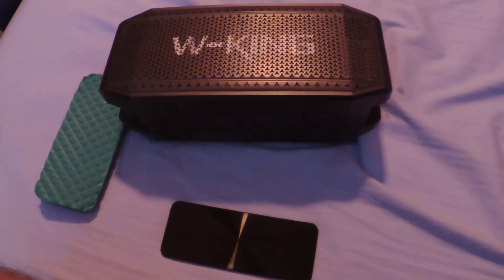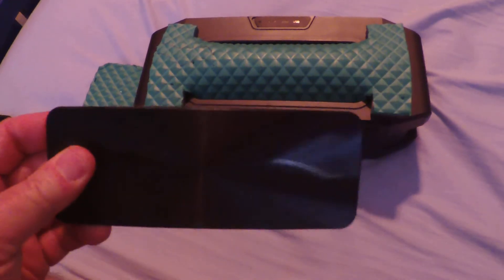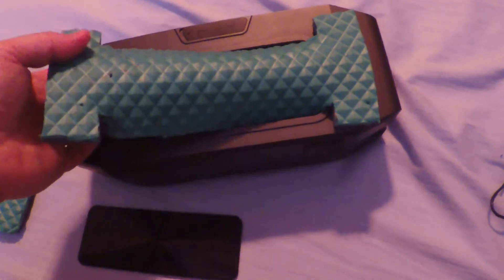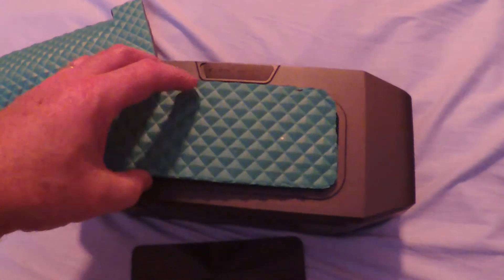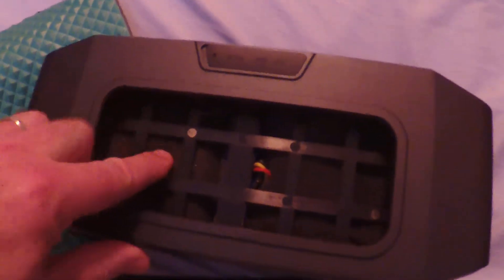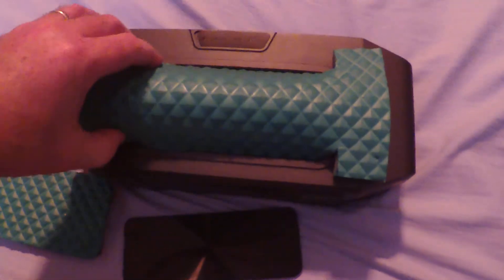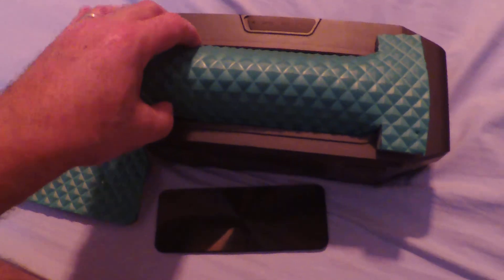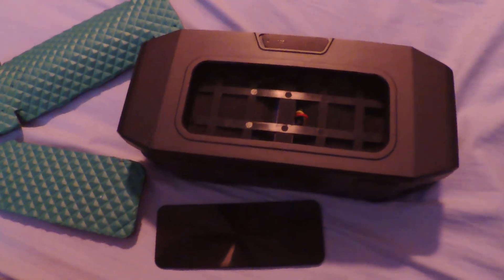W-King WKing D9 Deconstruction for Adding Ported Enclosure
I demolished the passive radiator as an experiment to transition the D9 over to a ported enclosure for sound. tone, perfo4mance and bass improvement. If you don't mind losing the water rating or warrantee than it's clean and fun to see what is possible.  I now have a dual rear ported L/R system. I meant to say that a passive radiator is not standard for studio monitors and HiFi home systems because it introduces another element of complexity requiring design and analysis and engineering. It's harder to control and predict IMO. It has it's own mass, shape, response time and reflection parameters different from the drivers. Seems really complicated to get it exactly right.